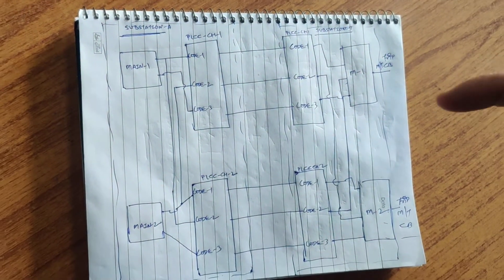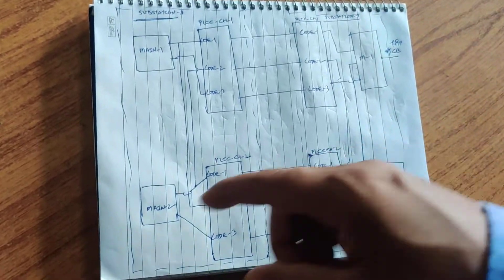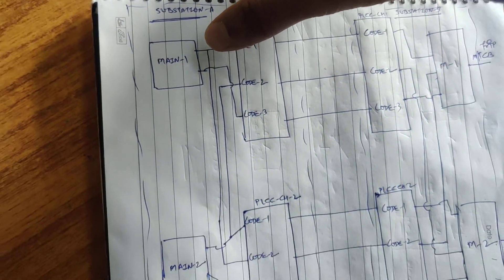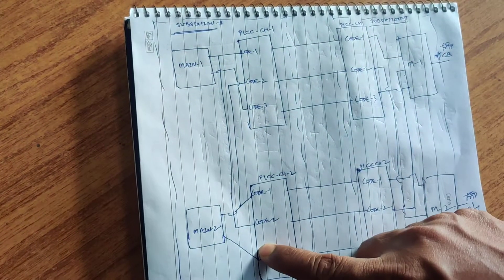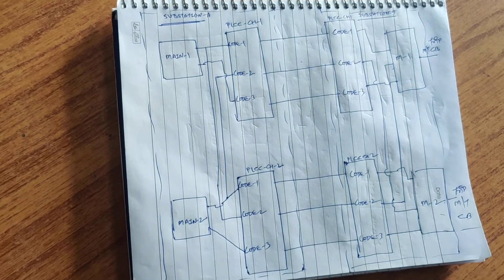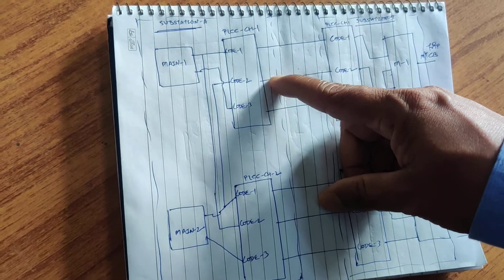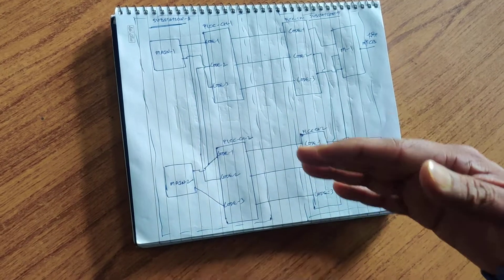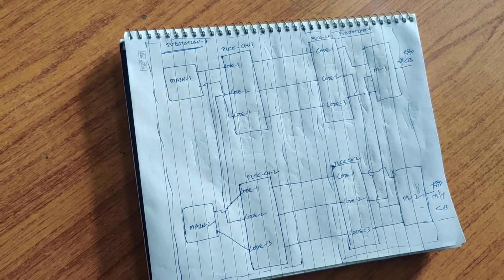Power Line Carrier communication (PLCC) l Part-2 l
Lecture by Mr. Pankaj Kumar Jha